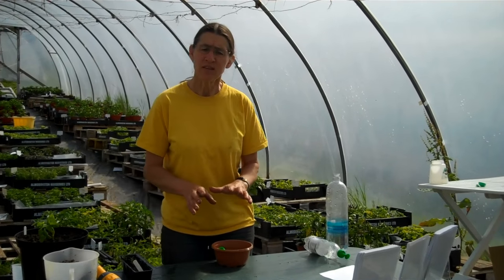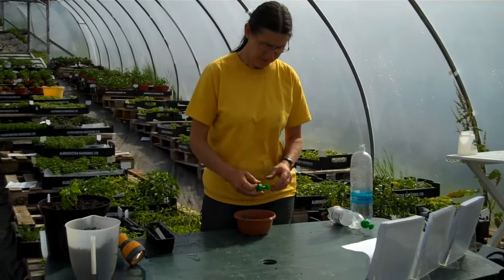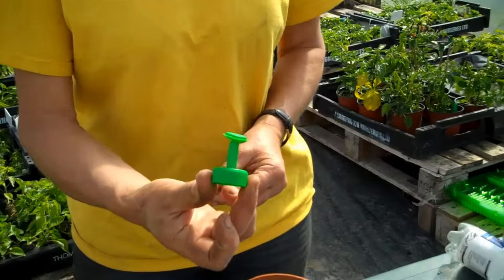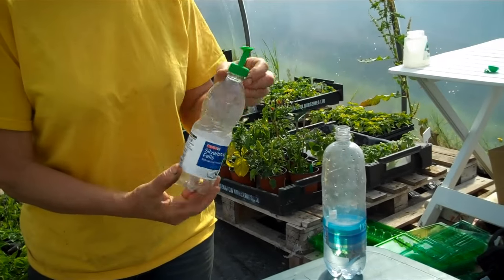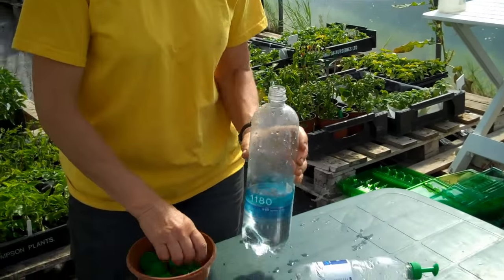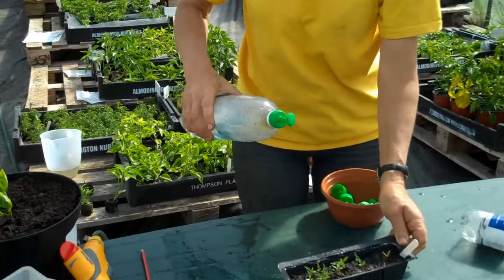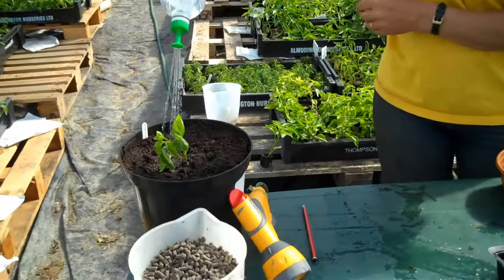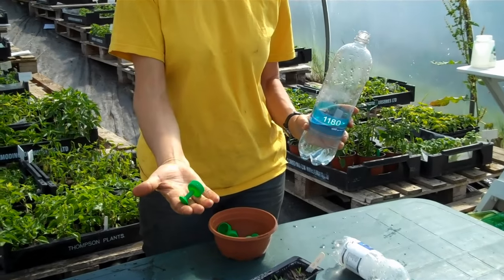Bottle Top Waterers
Bottle Top Waterers are an incredibly useful tool for anyone who sows seeds, and raising young seedlings. They are also good for watering plants on a windowsill.

They will fit most plastic bottles, pepsi, sprite, seven-up, cola, etc, and most water bottles. Simply fill the used bottle with water, screw on the nozzle, turn it upside down and squeeze!

The nozzle produces a fine spray of water that is ideal for watering in newly sown seeds without flooding them. It is also the best product available for watering delicate seedlings and for any house plant kept on a windowsill. In fact, don't get one, get three or four, so if you lose or break one, there is another to use without delay.